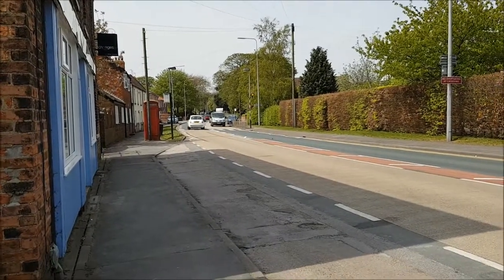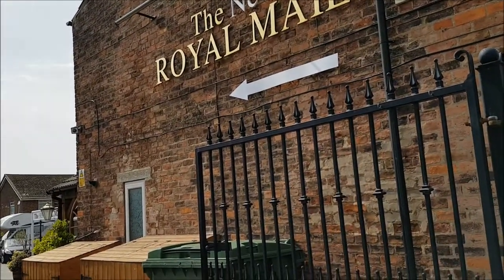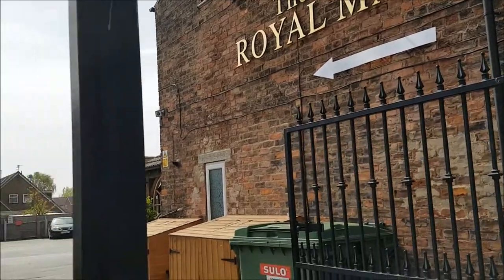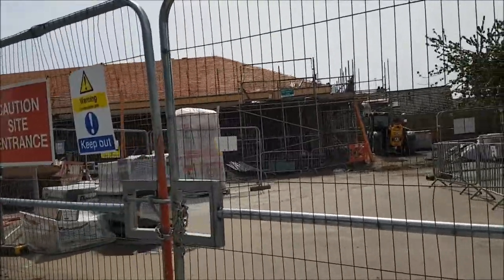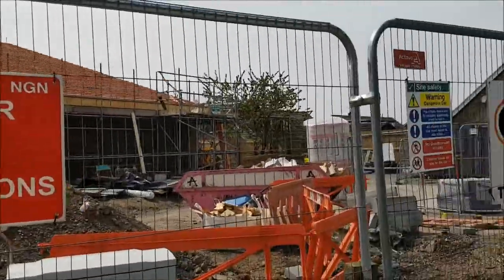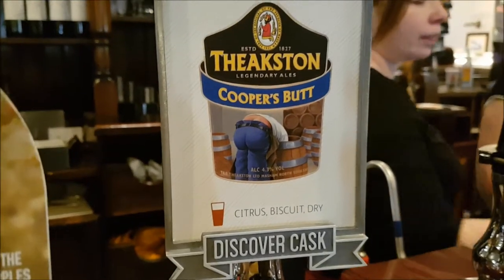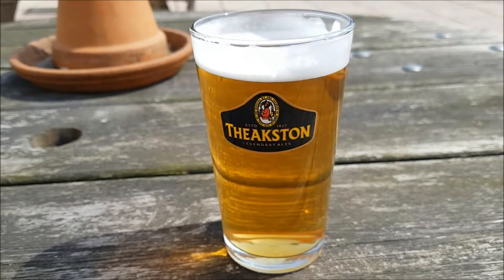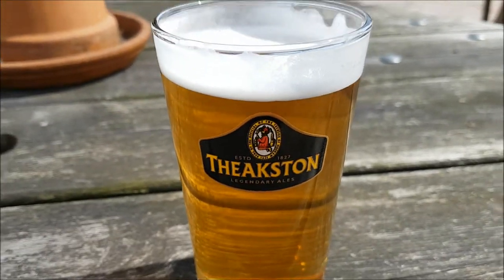A Beer Day Out to Thorngumbald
The Review Bar takes us out to the village of Thorngumbald. Situated near the city of Hull in East Yorkshire, the village has 2 pubs The Camerton and The New Royal Mail. I also went here with Steve Jordan and very much enjoyed the day!